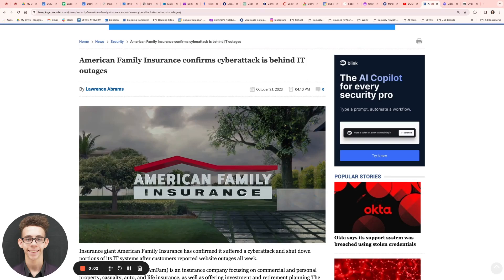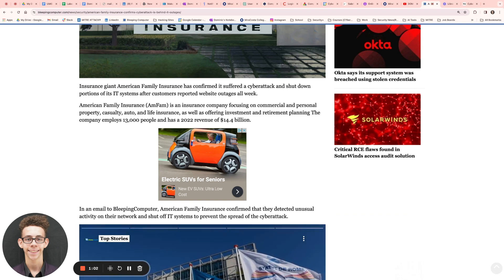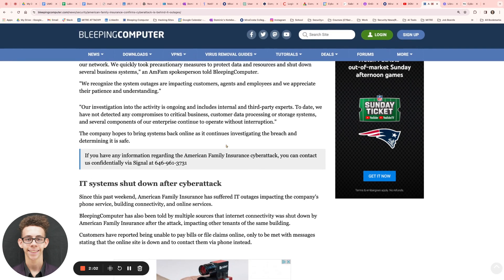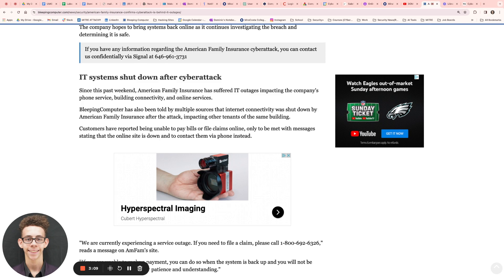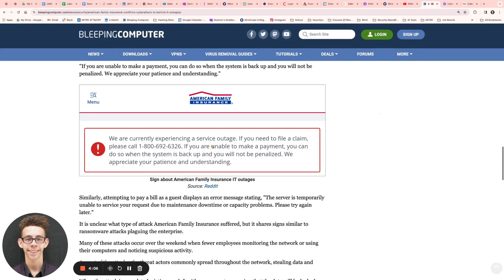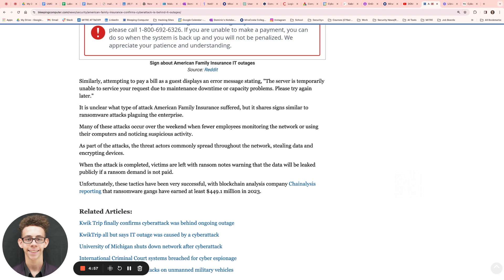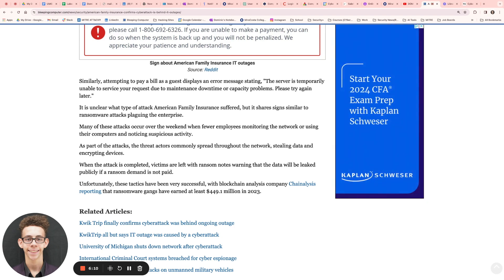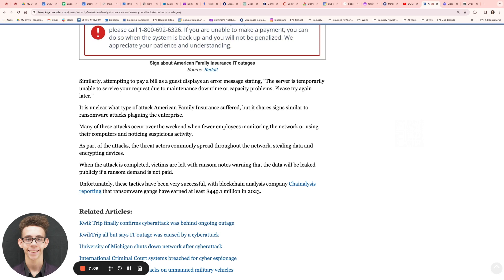Inside the Hack: The American Family Insurance Breach Revealed!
Hello YT family IM BACK! Here is a video on American Family Insurance suffering a cyberattack.